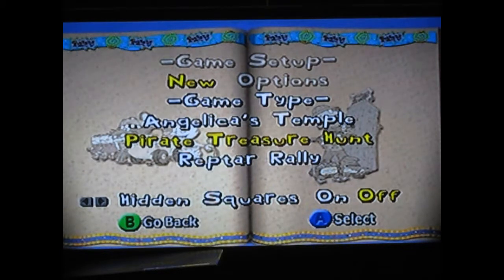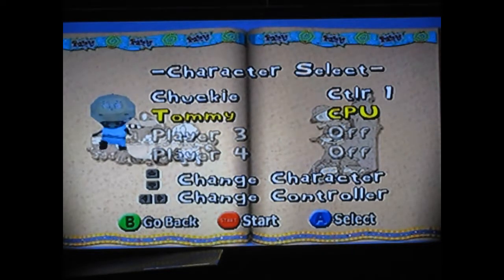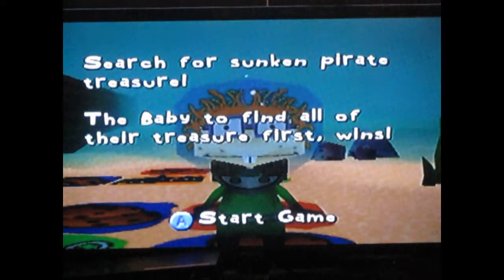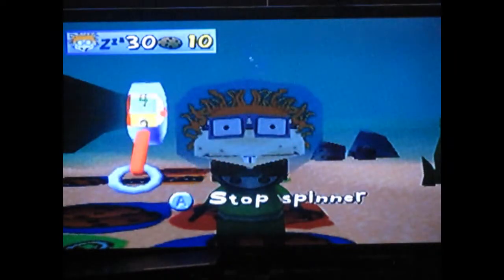Rugrats Scavenger Hunt: Pirate Treasure Hunt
I’m doing a new format, so if you’ve watched it off and on it’s VERY different to what I was posting before.

Like my Facebook page for when videos go live or other updates